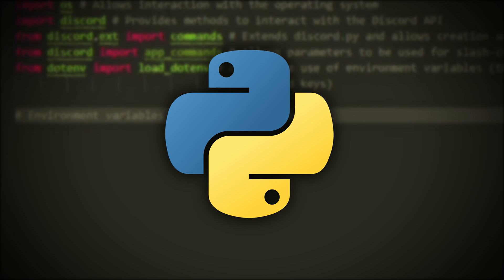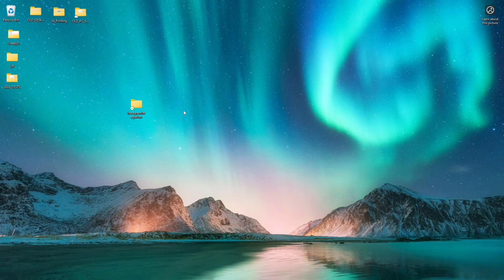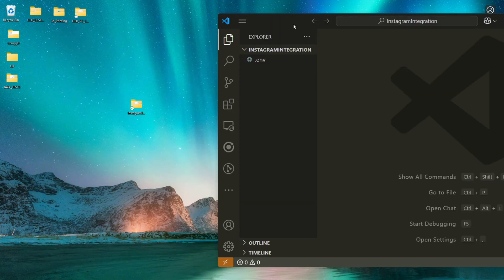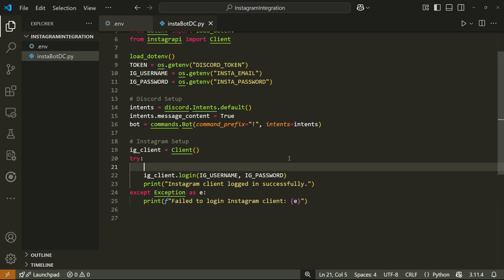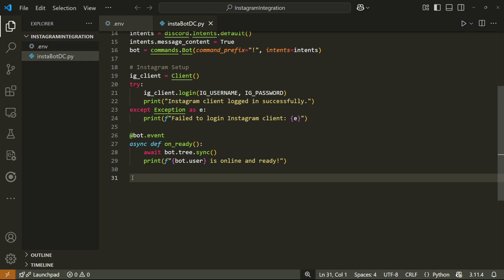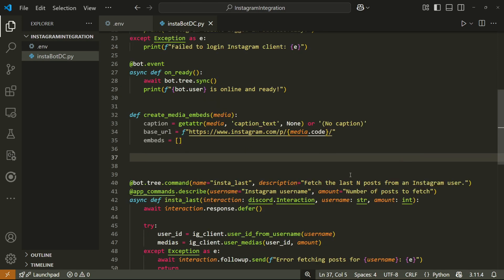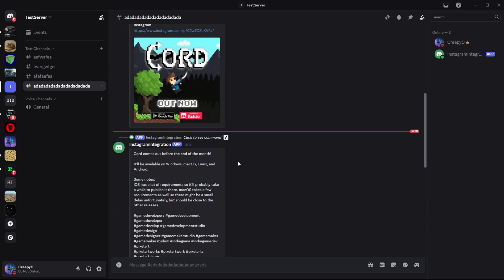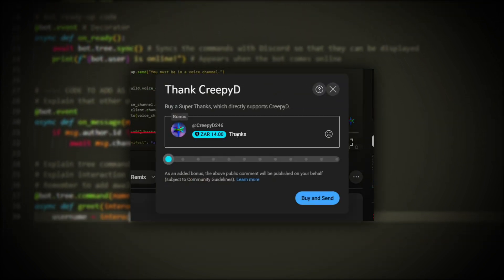How to create a Discord Bot that shares Instagram posts [Python]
Welcome to the step-by-step Python Discord & Instagram Integration bot tutorial! In this video, you'll learn how to create a Discord bot that controls Instagram. The bot will be able to search for posts under certain tags, or even share posts from a specific account, all done in Discord. We'll make use of discord.py, and instagrapi (an unofficial Instagram API).

Whether you're experimenting with Discord/Instagram bots or just curious about Python and social media bots, this tutorial has you covered.

These are the tools I trust—check them out! ❤️

NOTE: I am aware that some people would probably want the bot to automate the posts on Discord, so let me know if you would like to see a video about that. This video was made to demonstrate how the integration between Discord and Instagram can be done.

IN THIS TUTORIAL:

- Instagram Automation: Build a Python bot that can retrieve posts
- Using instagrapi: A beginner-friendly guide to the unofficial Instagram API for Python.
- Discord: Create a Discord bot using discord.py. In the video, we work with Discord embeds, Discord messages, and more.
- Educational Focus: Understand how bots work in a safe, ethical, and educational context.
- Real-World Application: Apply Python skills in a fun and practical way (like creating a Discord bot that interacts with Instagram!)

TIMESTAMPS:

00:00 Introduction
00:33 Setup
05:12 Code
10:42 Test